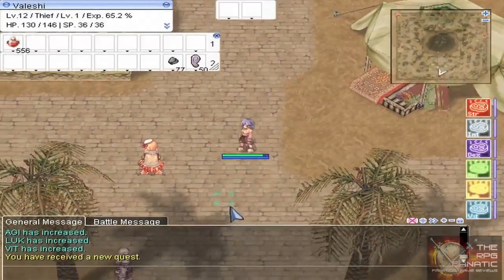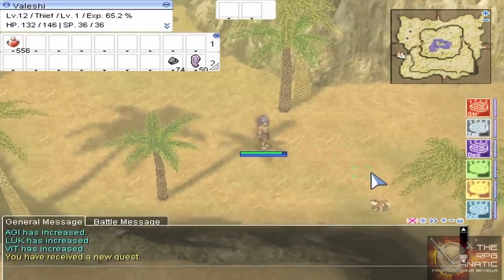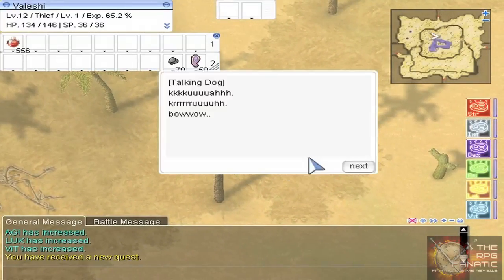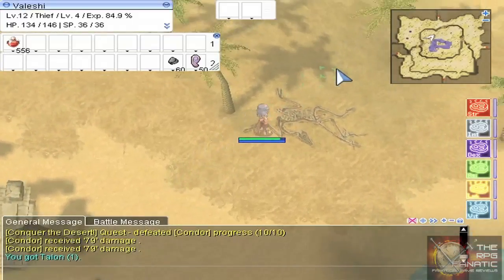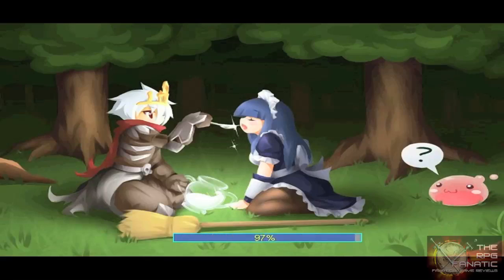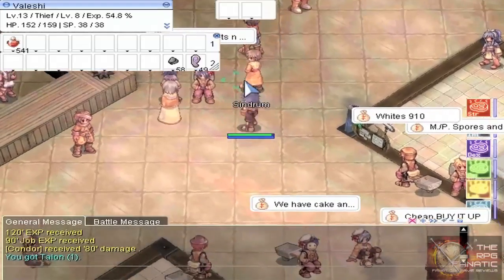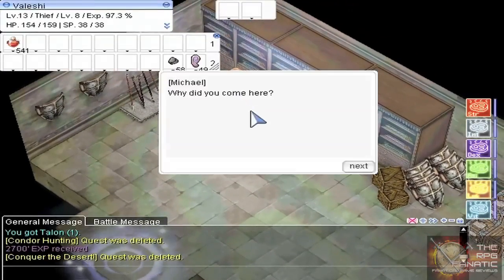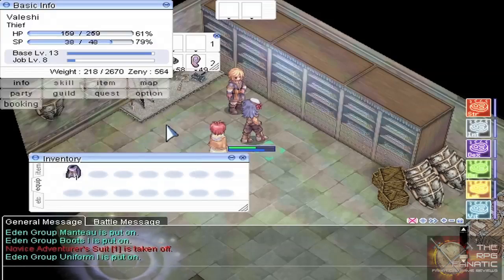Ragnarok Online Renewal Video Guide: Eden Group Equipment I Quest Video Guide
This video guide shows you the maps to go to for completing the first Eden Group Equipment quests.

This review was done on the International Ragnarok Online servers (iRo)